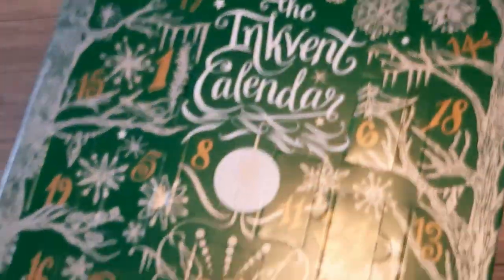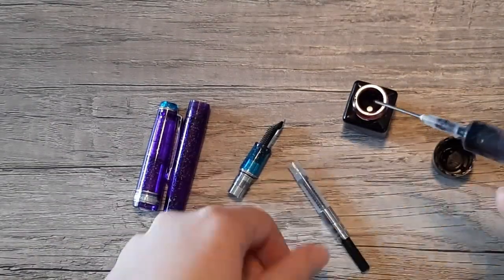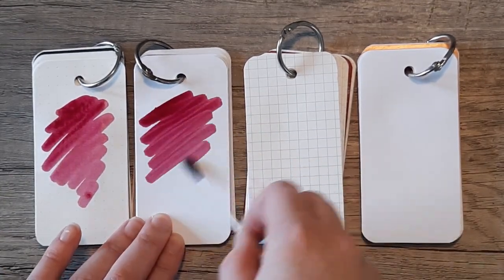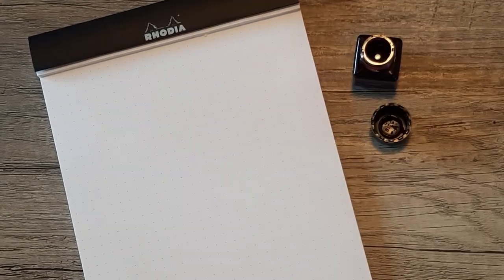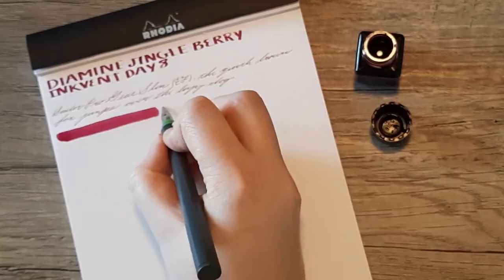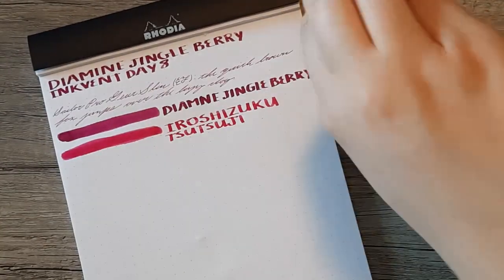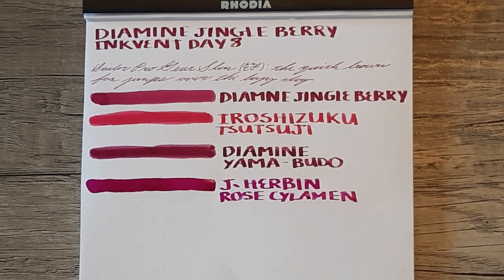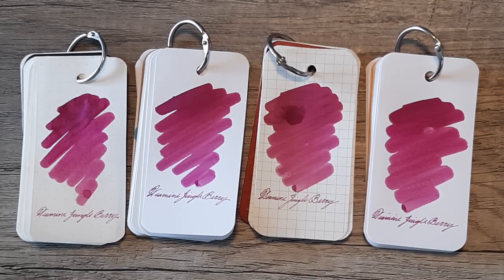Diamine Inkvent Calendar | Day 8 Jingle Berry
Today, we're reviewing Diamine Jingle Berry, the eighth ink of the Diamine Inkvent Calendar for 2022.